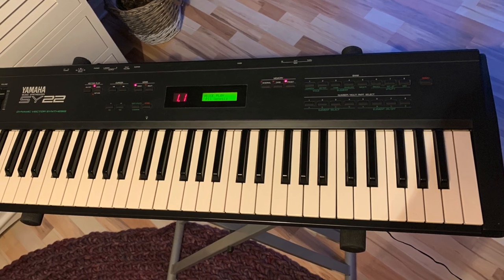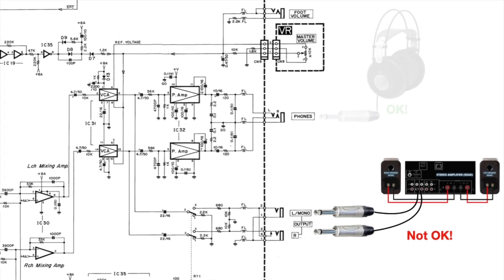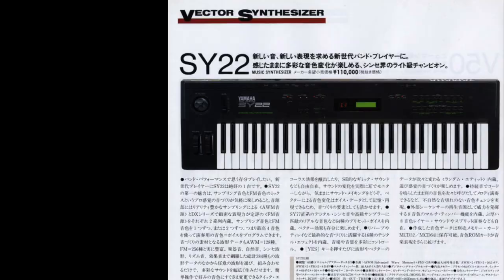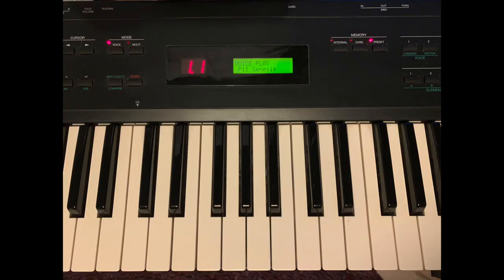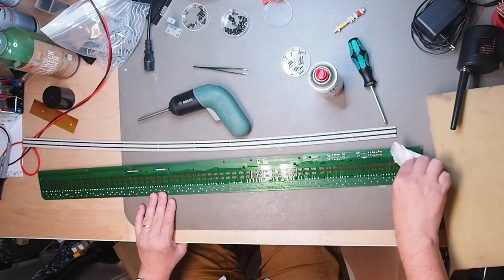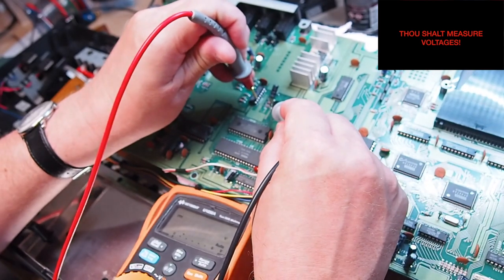ReinardSynth#6 SY22 „no audio“ Repair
This time I’m taking care of the Yamaha SY22. It has two faults: uneven keybed response when playing and no audio on the main outputs. This episode will detail how I fixed the keybed problem and the steps I took to find out why the outputs were dead. It is working again and at the end I will demo a couple of sounds of the SY22.

Background music: Me and my Yamaha Montage (c) 2022, This time I had some fun with D'sound & Macy Gray's "Save Some".

Tools used:
- Steinberg UR22mkII + Audio technica 2020 for voiceover
- Olympus E-M10 as video camera
- Manfrotto Magic Arm
- Editing: iMovie (Easy bits) + Davinci Resolve (difficult bits)